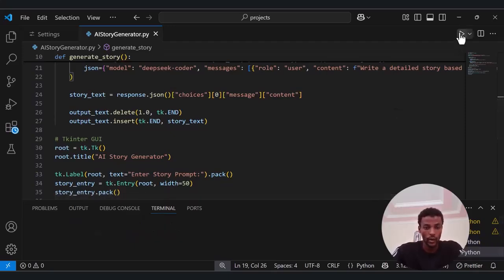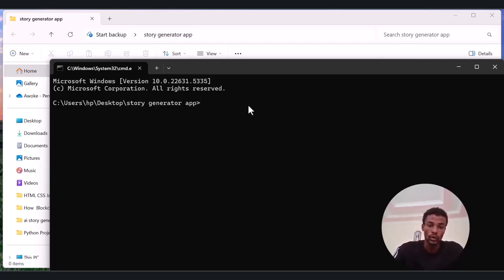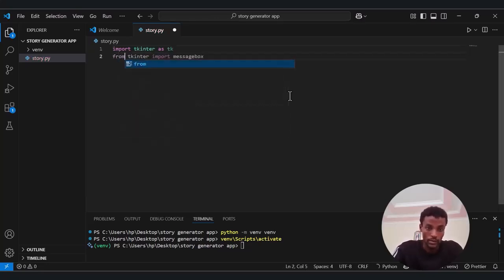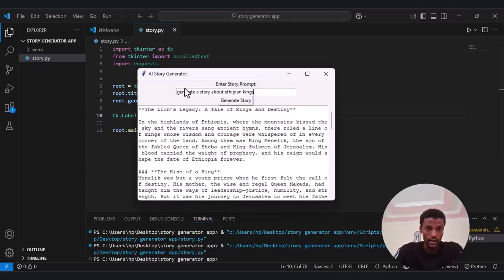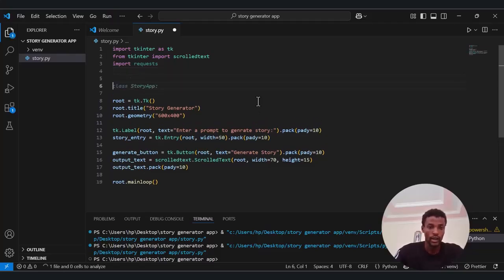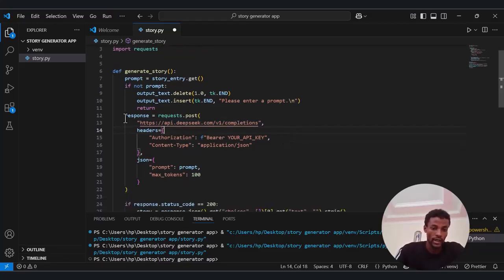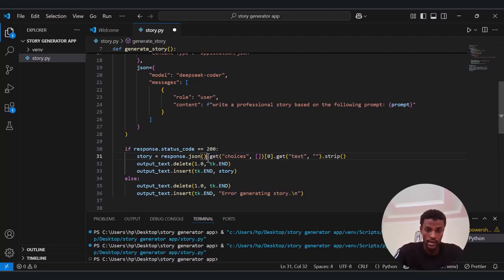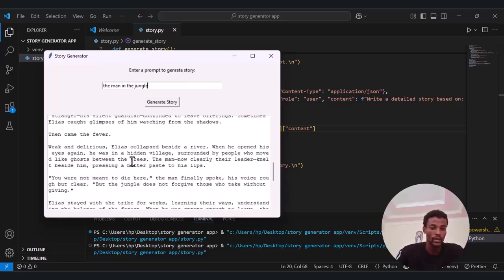Build an AI Story Generator App with Python & DeepSeek LLM (Full Project)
Complete AI Project: Story Generator App Using Python & DeepSeek LLM
Create Your Own AI Story Generator: Python & DeepSeek LLM Tutorial
From Zero to AI App: Build a Story Generator with DeepSeek & Python
AI Story Generator Tutorial: Full Python Project with DeepSeek API

🚀 Build your own AI-powered story generator application from scratch using Python and DeepSeek LLM! In this complete coding tutorial, I'll walk you through creating a fully functional AI application that can generate creative stories based on user prompts.

📚 In this comprehensive project, you'll learn:
• How to set up and integrate DeepSeek LLM API with Python
• Building a complete story generator application with user interface
• Implementing AI text generation for creative writing
• Creating a professional-grade Python application
• API integration and error handling techniques
• User input processing and output formatting

🕒 TIMESTAMPS:
Introduction to AI Story Generator Project
Project Setup & Requirements Installation
DeepSeek API Setup & Configuration
Building the Core Story Generation Function
Creating the User Interface with Tkinter
Implementing User Input Handling
Adding Story Customization Features
Error Handling & API Response Management
Testing the Complete Application
Code Optimization & Best Practices
Project Deployment & Next Steps

💻 PROJECT FEATURES:
• User-friendly graphical interface
• Customizable story parameters (genre, length, characters)
• Real-time AI story generation
• Error handling and loading indicators
• Export functionality for generated stories
• Professional application packaging

🛠️ TECHNOLOGIES USED:
• Python 3.x
• DeepSeek LLM API
• Tkinter for GUI
• Requests library for API calls
• JSON for data handling
• Custom Python modules

📁 DOWNLOAD SOURCE CODE:
Get the complete source code for this project from our GitHub repository: [Insert GitHub Link Here]

🔧 PREREQUISITES:
• Basic Python programming knowledge
• Python installed on your system
• DeepSeek API account (free tier available)
• Text editor or IDE (VS Code recommended)

• Python developers interested in AI applications
• Beginners looking to build their first AI project
• Content creators wanting AI writing tools
• Students learning API integration
• Developers exploring LLM applications

🌟 WHY DEEPSEEK LLM?
DeepSeek offers powerful language model capabilities with generous free tiers, making it perfect for learning and personal projects. We'll show you how to get started with their API and integrate it seamlessly into your Python applications.

📈 SKILLS YOU'LL GAIN:
• API integration with Python
• GUI development with Tkinter
• LLM implementation
• Full-stack Python development
• Project deployment skills

💡 PRO TIPS:
• Always handle API rate limits in production
• Implement proper error handling for network issues
• Consider adding story templates for better results
• Use environment variables for API keys
• Test with various story prompts for optimal performance

📢 FOLLOW ALONG:
Make sure to code along with me! Pause the video when needed and don't hesitate to rewatch sections. Building this project step-by-step will give you practical experience in AI application development.

💬 COMMENTS:
Have questions or suggestions? Leave them in the comments below! I read every comment and love helping fellow developers.